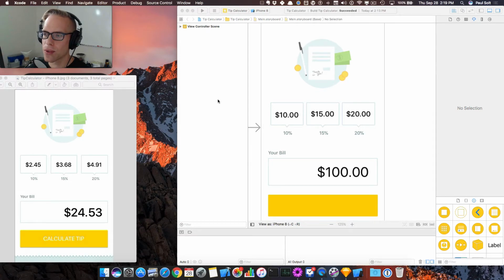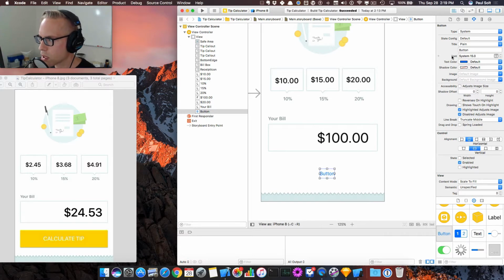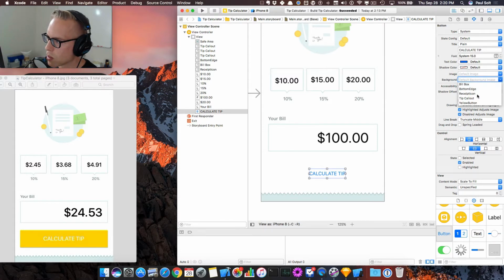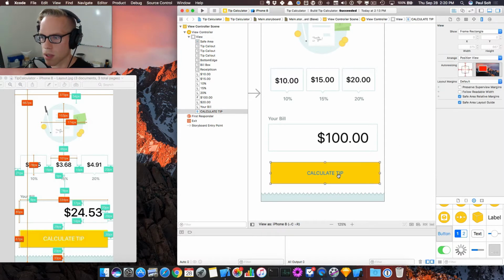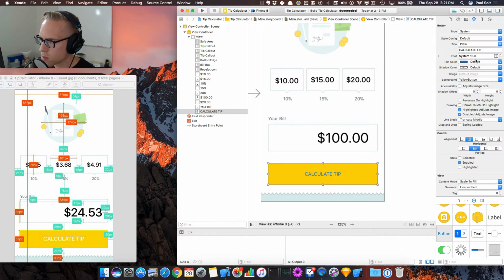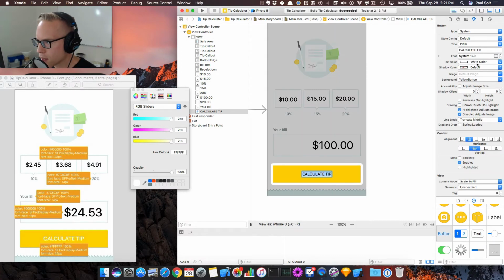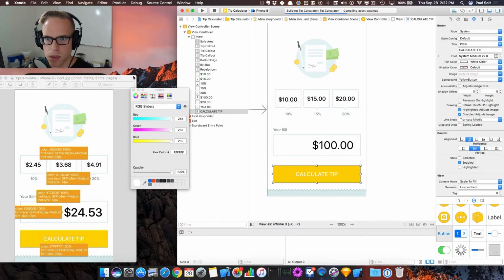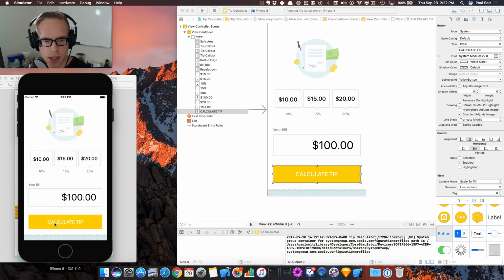iPhone Apps 101 - How to Create a Custom iPhone Button in Xcode 9 Storyboard (15/29)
Create a custom button on your Storyboard file using Xcode 9.

You'll learn how to apply a background image to a UIButton and to use the System button style to make it fade in/out when the button is tapped.